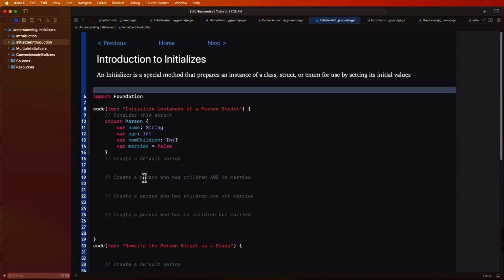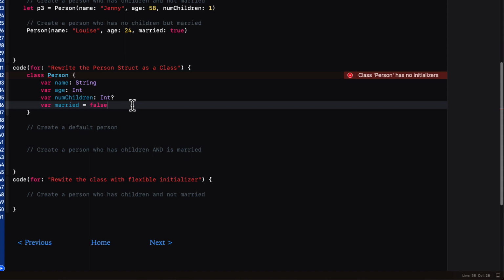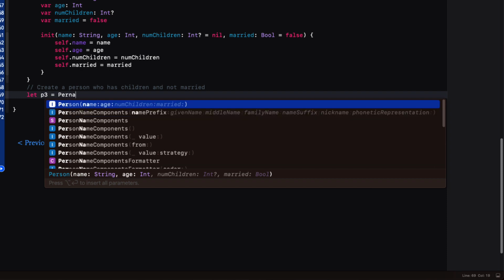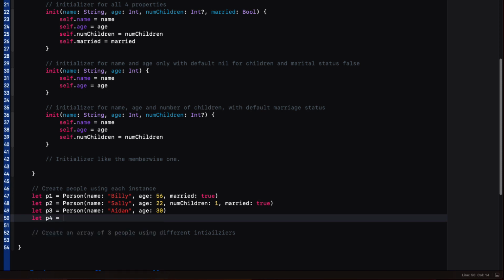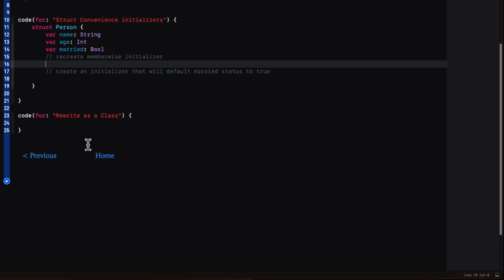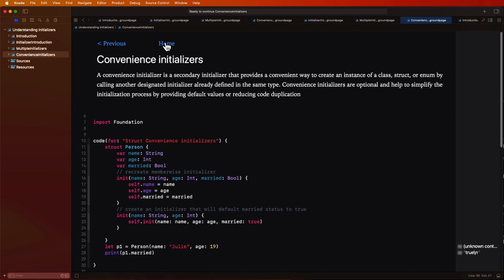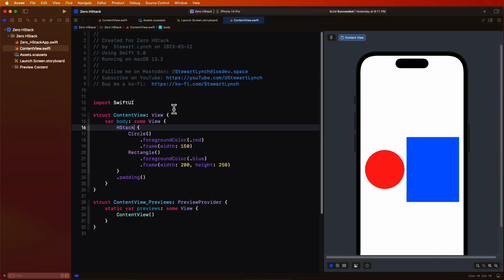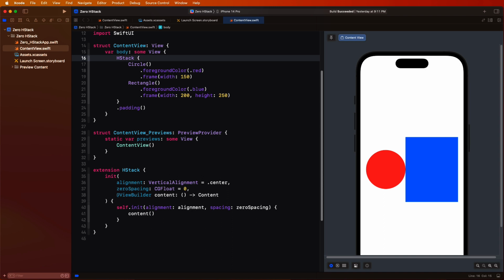Understanding Swift Initializers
As part of the Swift Deeper Understanding series I want to take a closer look at Initializers
We will take a look at what an initializer is for structs and classes and we will look at creating multiple initializers for a struct or class and find out what a Convenience initializer is.

We will finish the video by looking at how we can create a custom initializer for a SwiftUI HStack

Table of Contents:
0:00 Introduction
1:25 Introduction to Initializers
8:27 Multiple Initializers
14:35 Convenience Initializers
18:27 Custom HStack Initializer